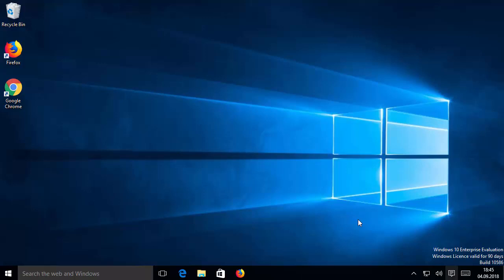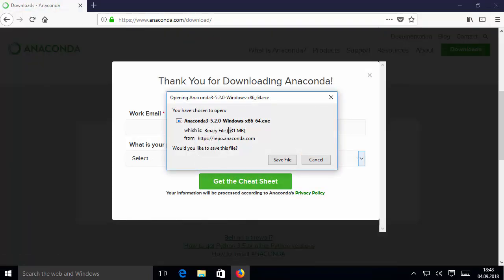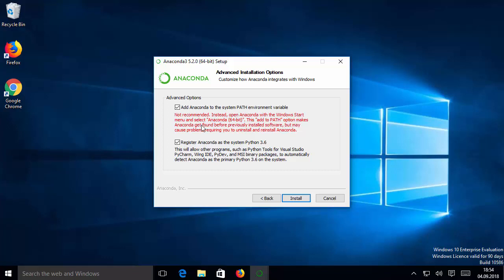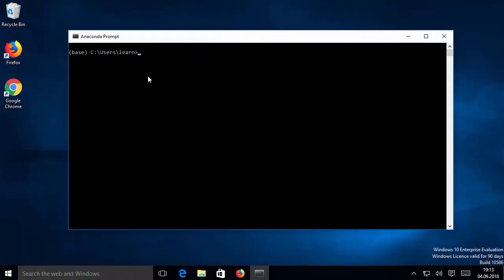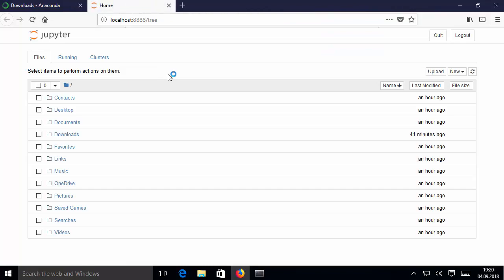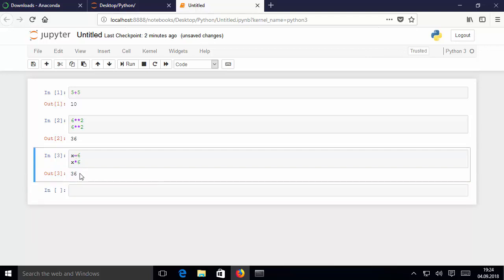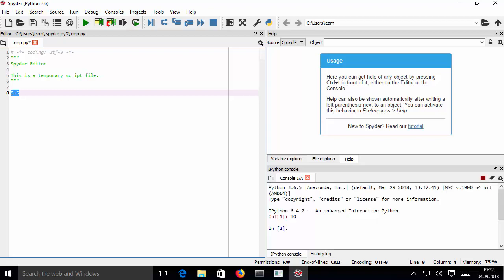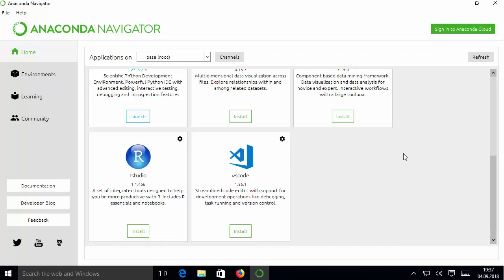Install Anaconda Python, Jupyter Notebook And Spyder on Windows 10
🐍 In this Video I am going to show How to Down and install Anaconda (Python distribution) on your Windows 10 operating system. So what is Anaconda ? Anaconda is a free and open source distribution of the Python and R programming languages for data science and machine learning related applications. It can be installed on Windows, Linux, and MacOS.Conda is an open source, cross-platform, package management system. Anaconda comes with so very nice tools like: JupyterLab, Jupyter Notebook, QtConsole, Spyder, Glueviz, Orange, Rstudio, Visual Studio Code. I will also show How to use Jupyter Notebook and How to use Spyder using Anaconda. PythonTutorialforBeginners ProgrammingKnowledge LearnPython PythonCourse ★★★Top Online Courses From ProgrammingKnowledge ★★★ Python Programming Course ➡️ Java Programming Course ➡️ Bash Shell Scripting Course ➡️ Linux Command Line Tutorials ➡️ C Programming Course ➡️ C++ Programming Course ➡️ PHP Programming Course ➡️ Android Development Course ➡️ C# Programming Course ➡️ JavaFx Programming Course ➡️ NodeJs Programming Course ➡️ Jenkins Course For Developers and DevOps ➡️ Scala Programming Tutorial Course ➡️ Bootstrap Responsive Web Design Tutorial ➡️ MongoDB Tutorial Course ➡️ QT C++ GUI Tutorial For Beginners ➡️ ★★★ Online Courses to learn ★★★ Get 2 FREE Months of Unlimited Classes from skillshare Data Science Machine Learning Artificial Intelligence MERN Stack E-Degree Program DevOps E-degree Data Analytics with R AWS Certification Training Projects in Java Machine Learning With TensorFlow Angular 8 - Complete Essential Guide Kotlin Android Development Masterclass Learn iOS Programming Building Advance Projects DISCLAIMER: This video and description contains affiliate links, which means that if you click on one of the product links, I’ll receive a small commission. Thank you for the support!